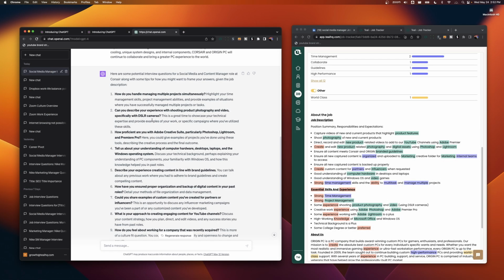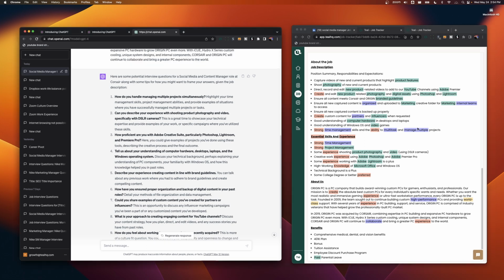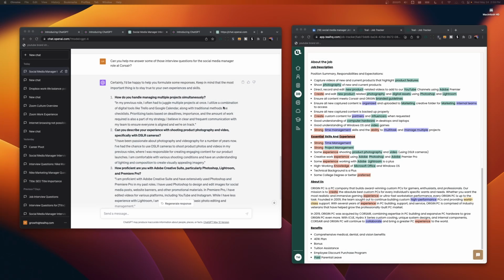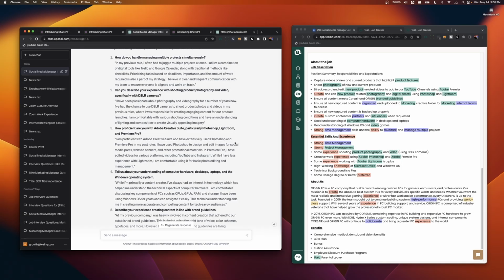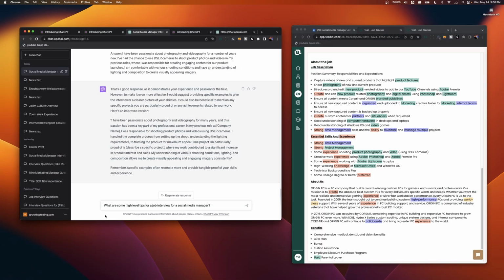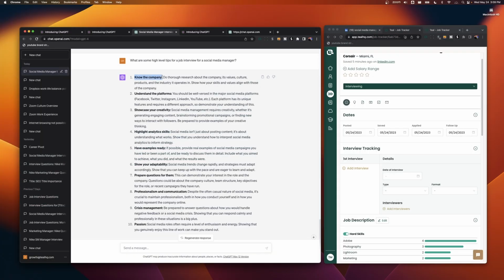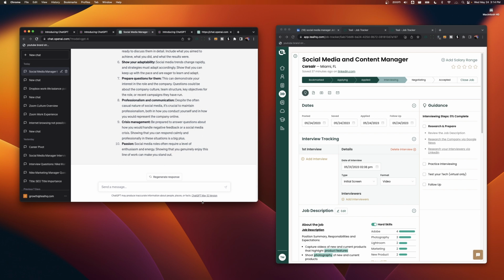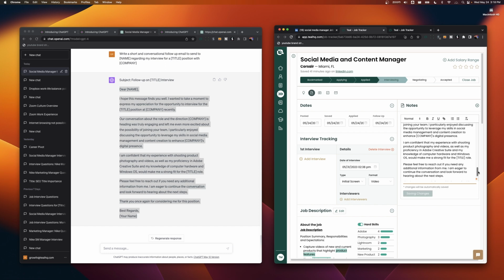How to Use ChatGPT for Interview Prep | 5 Prompts to Nail Your Next Interview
Did you know you can use ChatGPT for interview prep?

Interviews are nerve-wracking no matter what—but using AI tools like ChatGPT or Bard as a coach ahead of time can do wonders to build your confidence and help you feel more prepared.

00:00 Introduction
00:12 Get common questions that might be asked
01:16 Get example answers to potential questions
02:16 Have ChatGPT give feedback on your answers
03:15 Get interview tips
03:49 Save all of your interview prep in Teal
04:02 Follow up with a hiring manager after an interview
04:47 Wrap-up & conclusion

For more step-by-step guidance on how to use ChatGPT and AI in your job search, check out these guides on the Teal Career Hub: